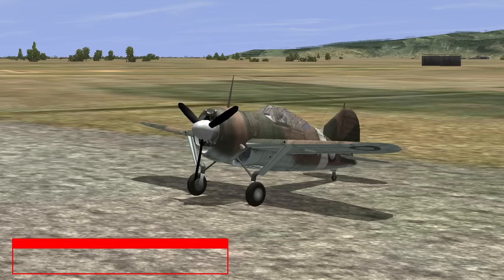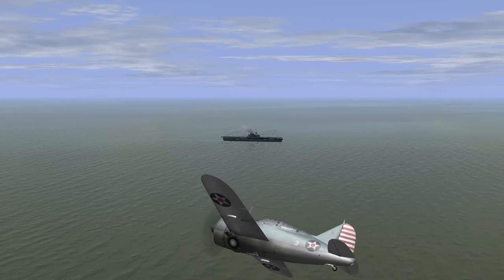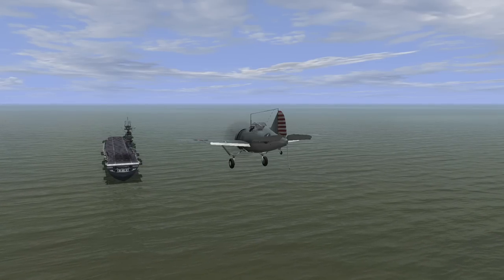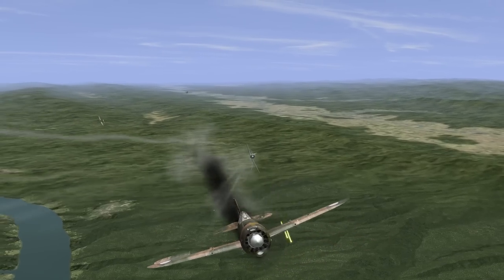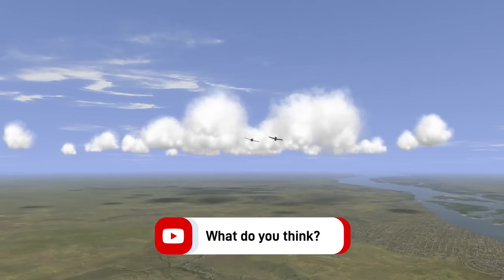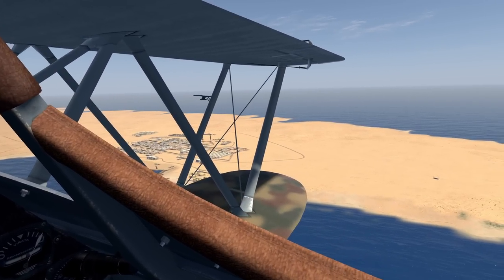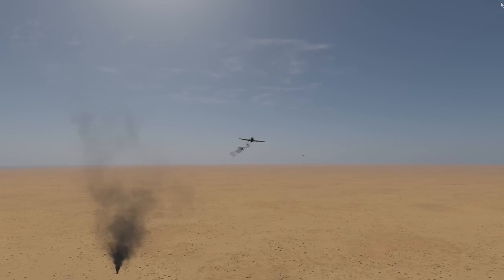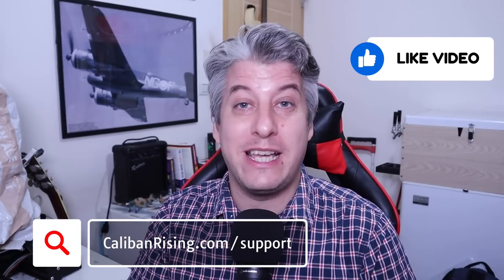Were The Brewster F2A 'Buffalo' & Fiat CR.42 'Falco' REALLY Terrible WW2 Fighters?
In the next video in our series of the worst ww2 fighters, we're looking at two very different fighters. One started life at sea and the second was the apex of its type, but just decades too late.

We're talking about the Brewster F2A 'Buffalo' & Fiat CR.42 'Falco', and it's your choice whether they make it on the list of the very worst fighter aircraft to come out of WW2.

💰 Want to start an online business with YouTube?

This YouTube channel is no accident and the success I've had so far was no mere fluke, it's all been planned out and executed in a very meaningful way. However, I can't take credit for knowing how to do all that, I had to learn and I learned from the best!

3D print your own gaming controls

🕹️ My gaming equipment:

Rudder Pedals

Elevator Trim

Head Tracking

I first fell in love with military aviation when reading Biggles books as a boy, then I studied history at university. I like finding interesting stories and sharing them with others.

I also followed this passion into the real world and managed to get a Private Pilot's Licence on 10th May 2014.

I'll share my gameplay from the IL2 Sturmovik Great Battles series as well as the Cliffs of Dover series and DCS series too, to give my stories drama.

System Specs:
Intel(R) Core(TM) i-7 10700K CPU @ 3.80GHz 3.79 GHz
Ram: 32.0 GB
GPU: Geforce RTX 2070 SUPER
VR: Pimax 5k plus
Screen resolution (capture): 1920*1080
64-bit OS - Windows 10

⏱️ Timestamp:
0:00 Were these the worst WW2 fighters?
0:36 Brewster Buffalo
4:44 Fiat CR 42